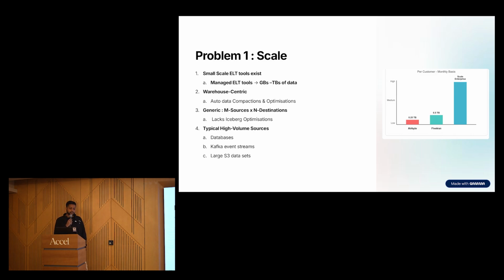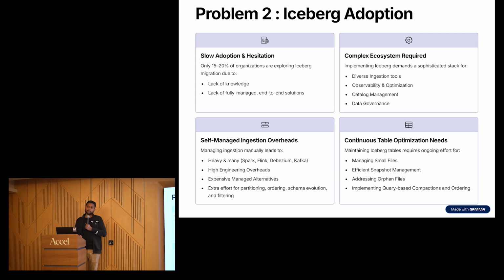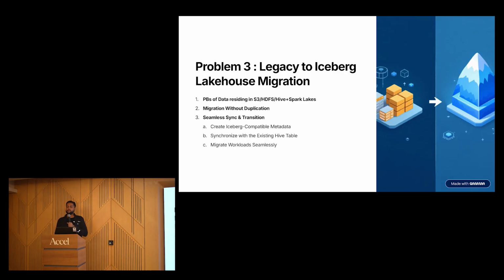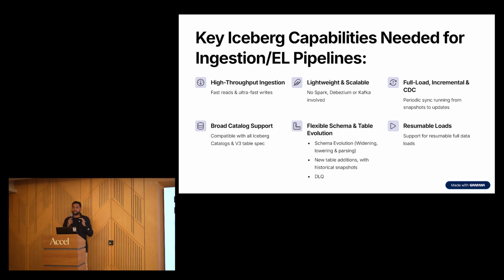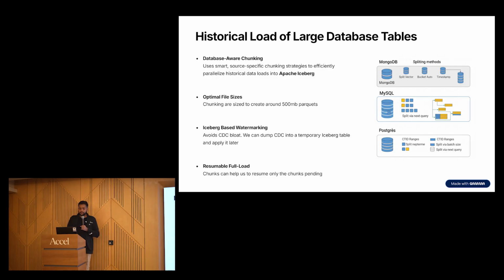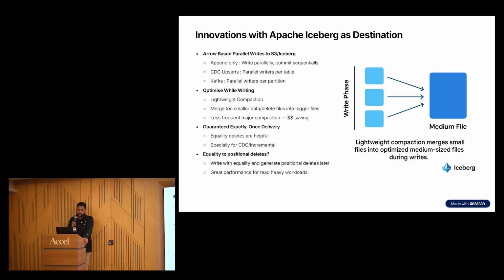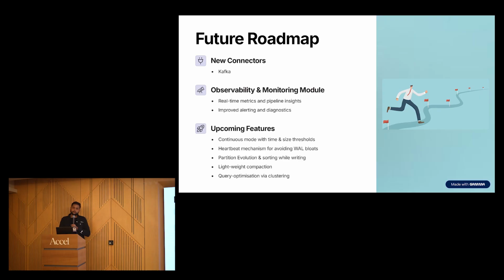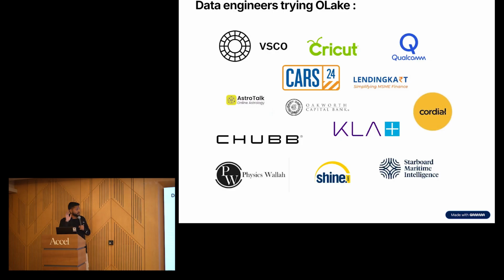Re-imagining Iceberg Ingestion/EL | Bengaluru Streams x Lakehouse Days | Sep 2025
Shubham Baldava, CTO at Datazip, shares his learnings from building OLake, an open-source high-performance ingestion tool for Apache Iceberg.

- Challenges with scaling Iceberg ingestion
- Practical approaches like parallel historical loading, lightweight Golang-based ELT, schema evolution, partitioning, dead-letter queues, and file optimization.

Gain insights into achieving speed, scale, and cost-efficiency with Iceberg ingestion.